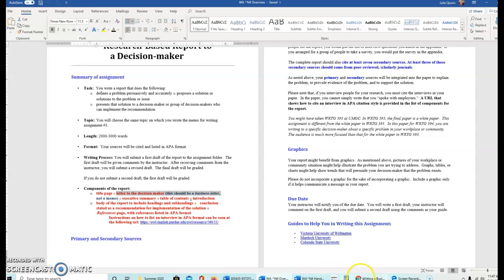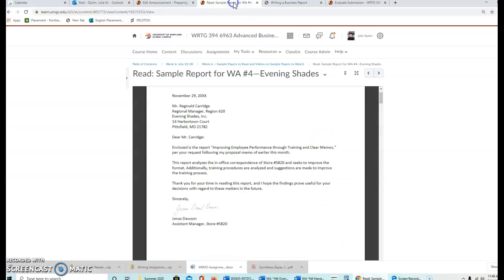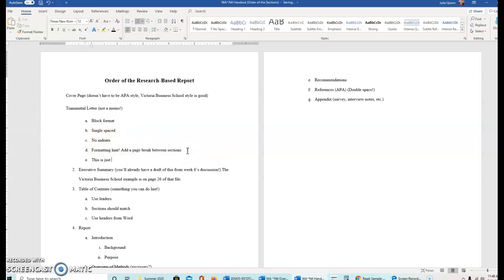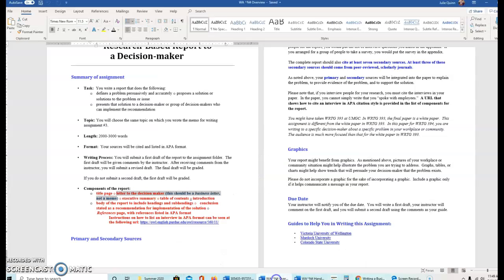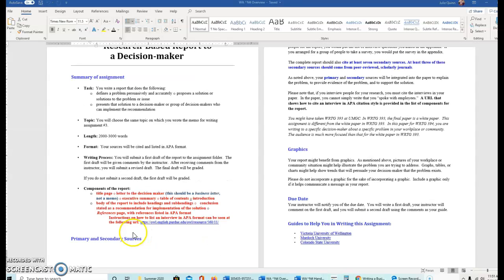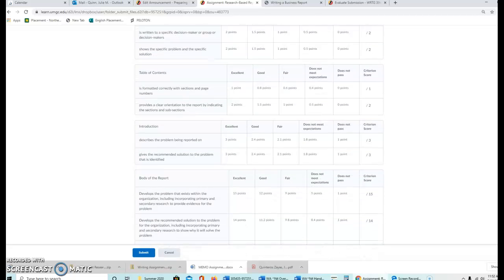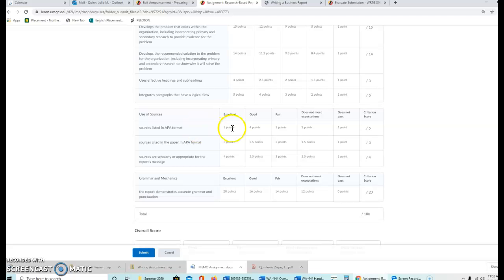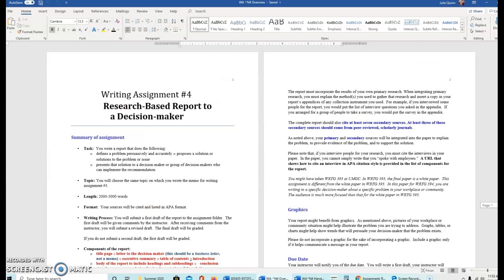WRTG 394, WA #4 Overview/Organization (Quinn)